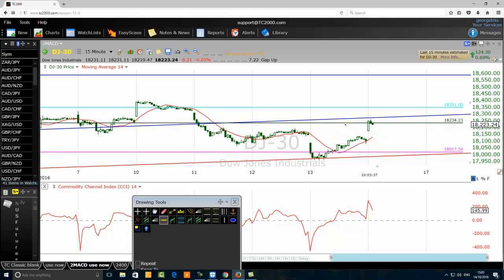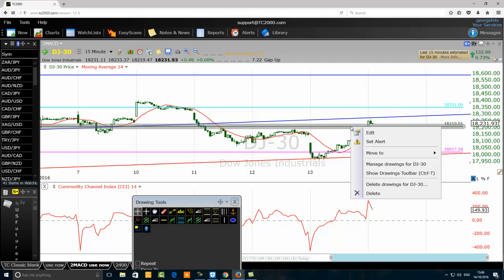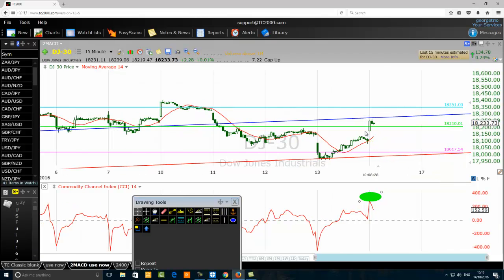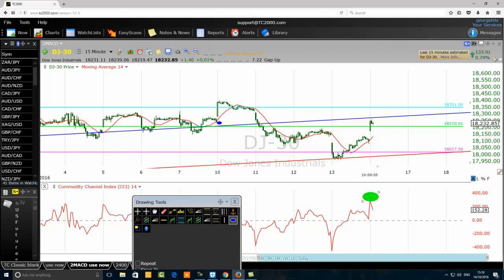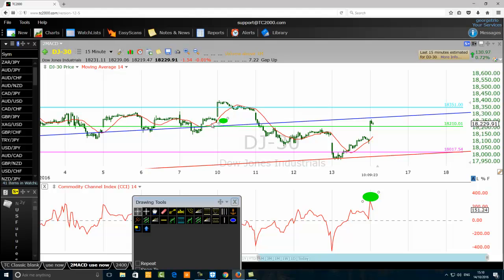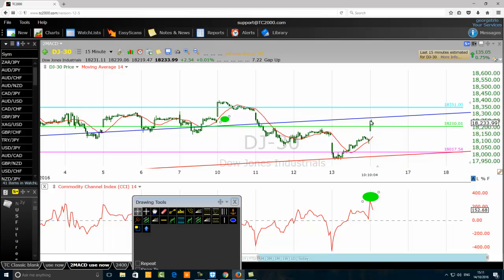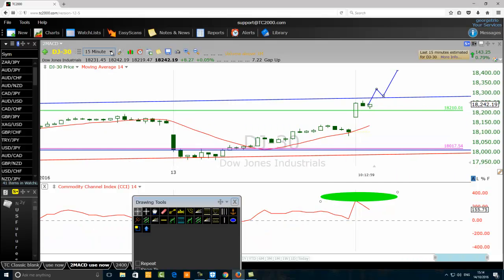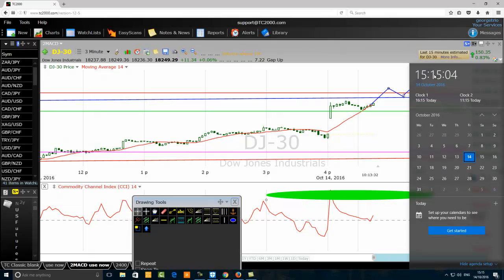CCI Trader Is Live Day Trading Using CCI Indicator Like A Pro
Learn how to use the CCI indicator like the top CCI day traders.
Quickly improve your CCI day trading and avoid common CCI
indicator day trading mistakes.
Boost your technical analysis with the Commodity Channel Index
indicator like a pro.
Get started.